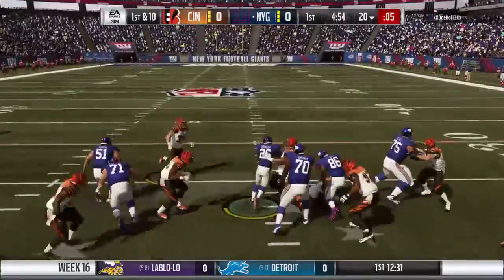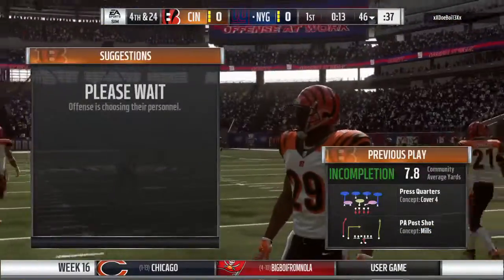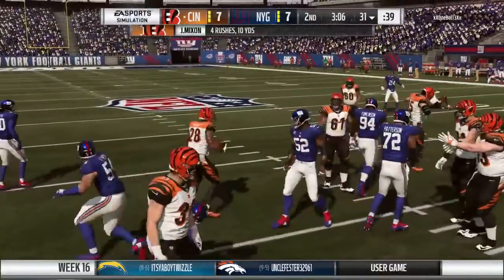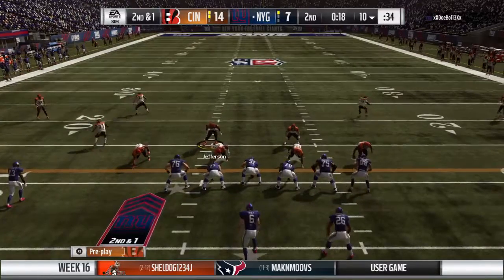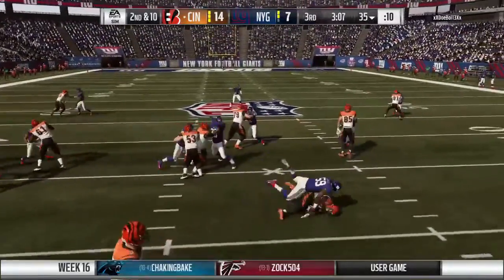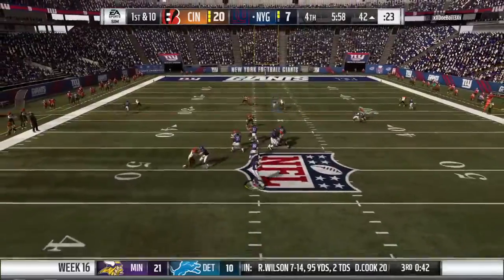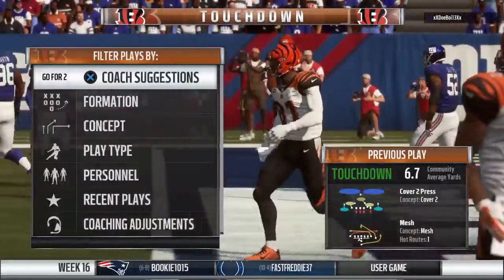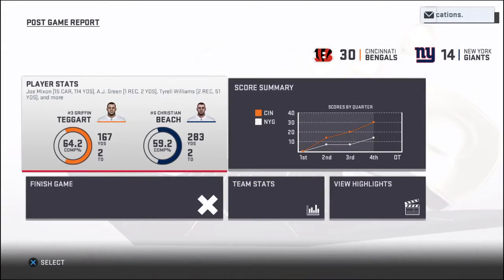MrSneekySLD's Live PS4 Broadcast